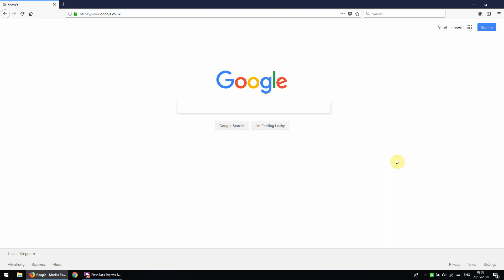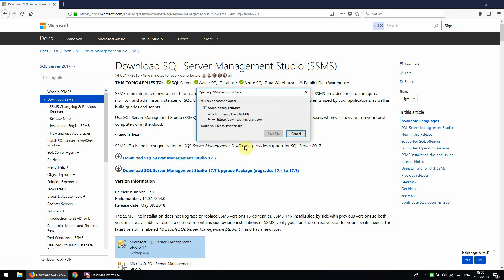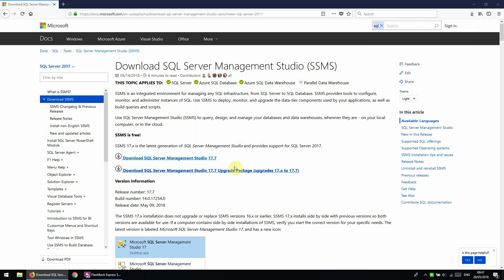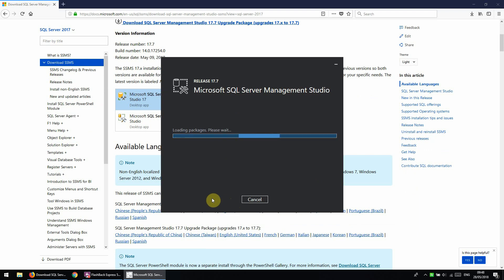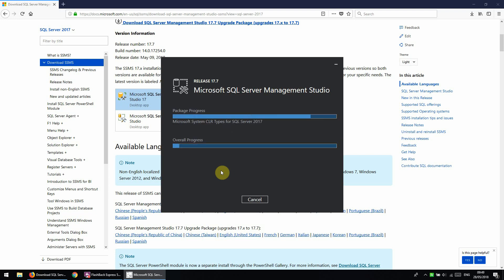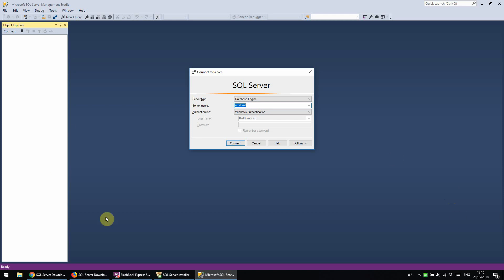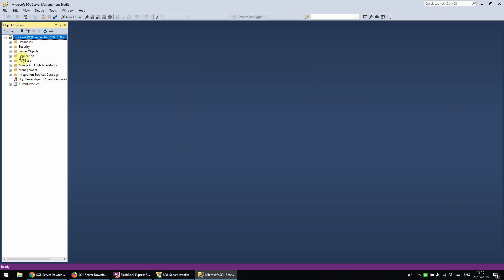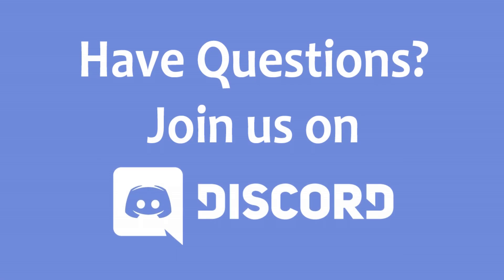SQL Server 2017 Tutorial 2 - Installing SSMS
Installing SQL Server Management Studio 2017.